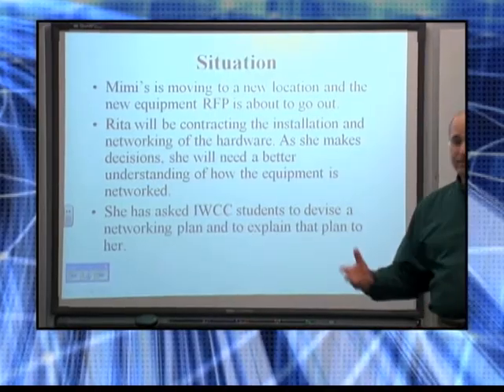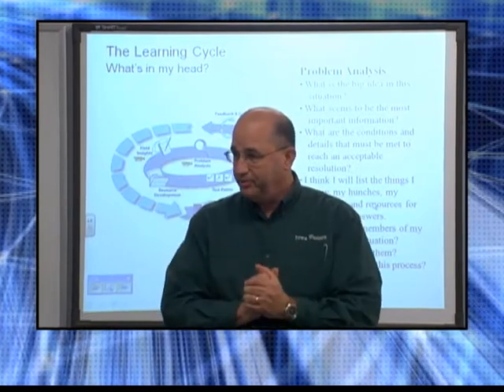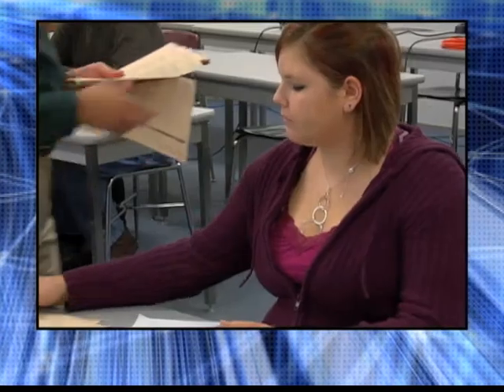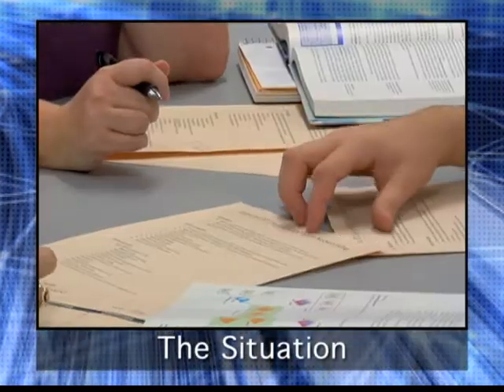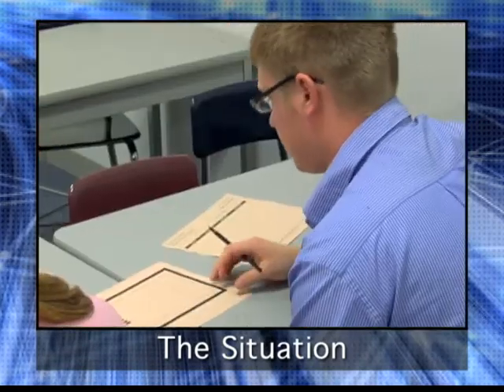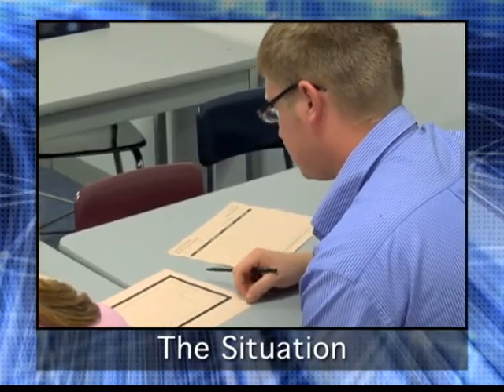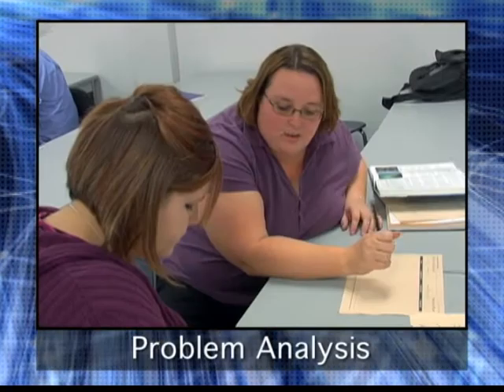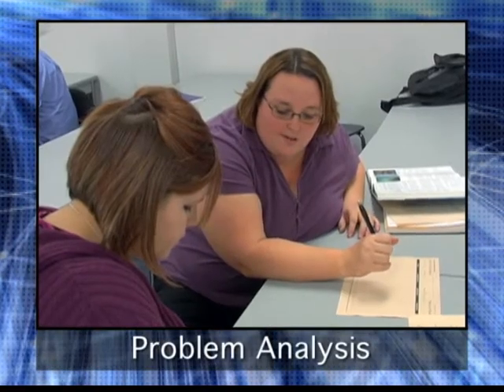JOHN MAGILL'S CLASSROOM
In John Magill's introductory course on information technology at Iowa Western Community College, his students have been asked to help a local retailer with a problematic situation: creating a network infrastructure for a new location. With John acting as facilitator, his students use PBCL processes and tools to develop their network proposals and their teamwork skills.